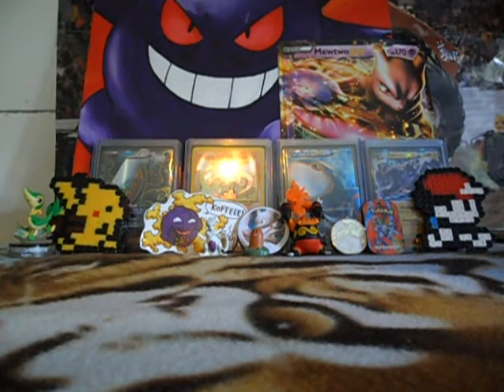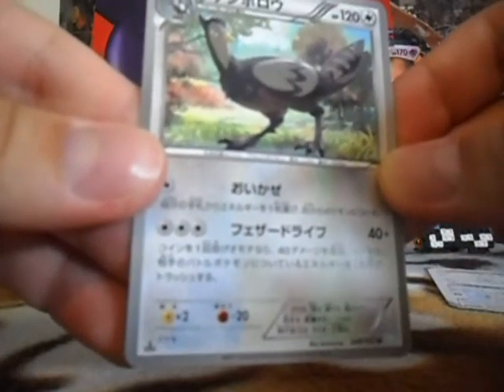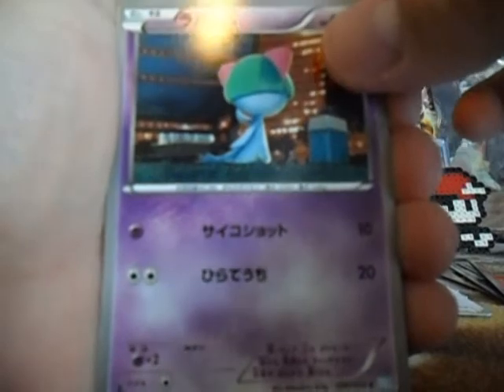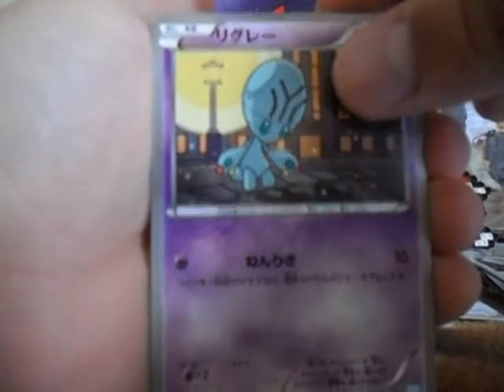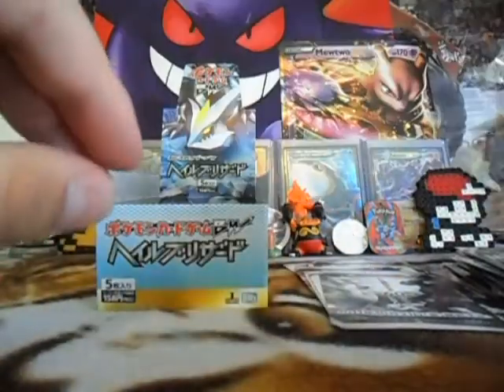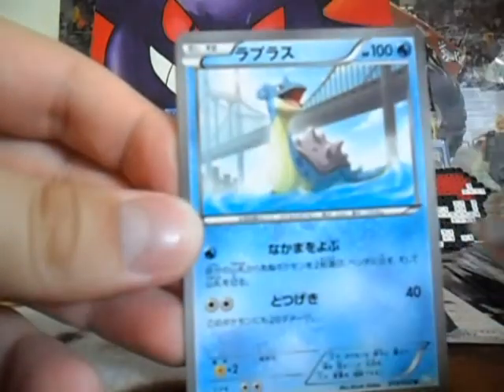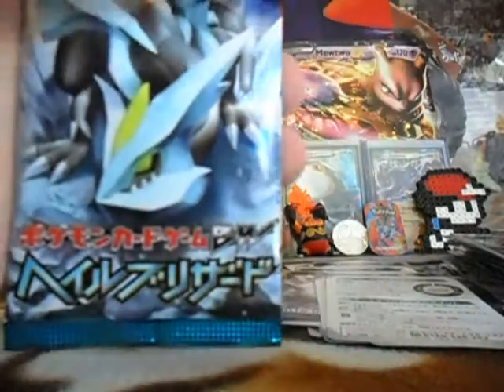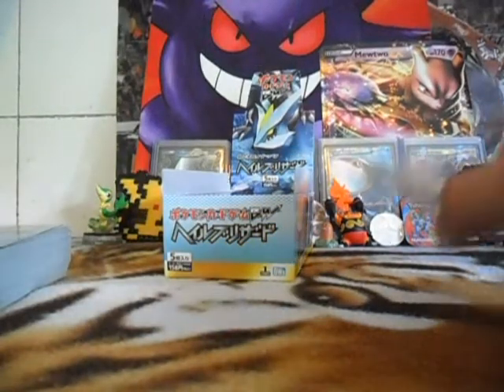Opening my first ever japanese booster box :D [Hail Blizzard]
Hello poketubers!

In this video I am opening my fist ever japanese booster box and I was really happy with my pulls :)
I really want to trade to complete this set so I can trade all dublicates that I pulled for cards that I did not pull.

- Xpredate